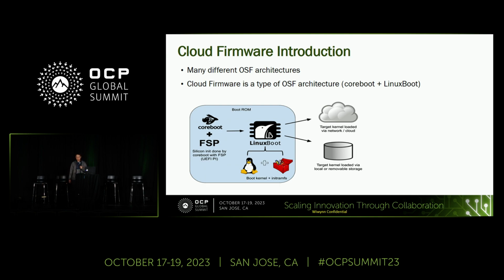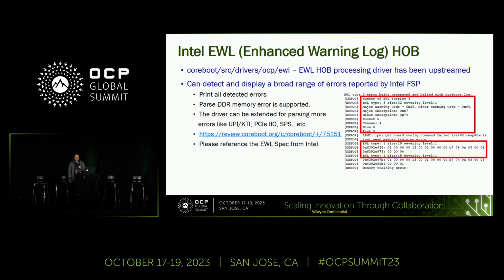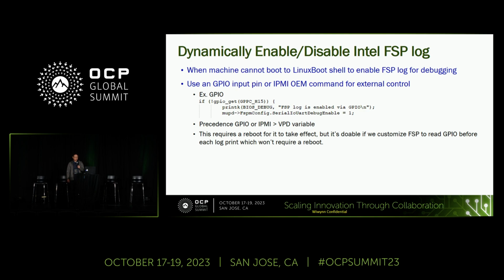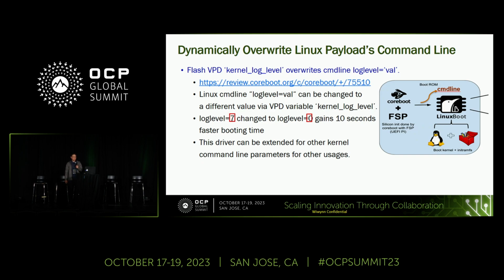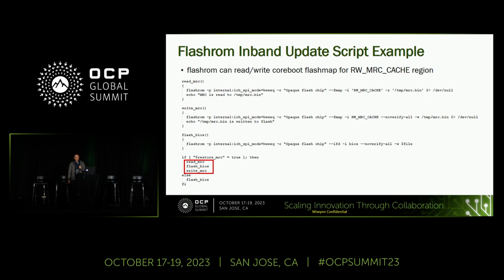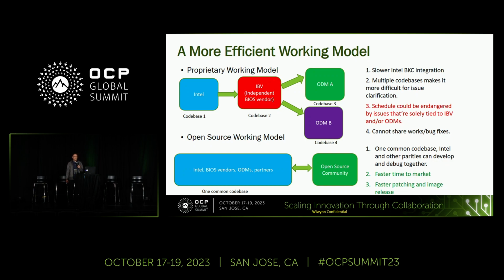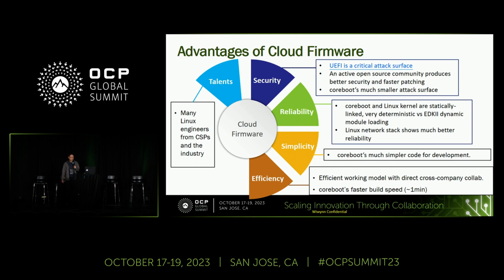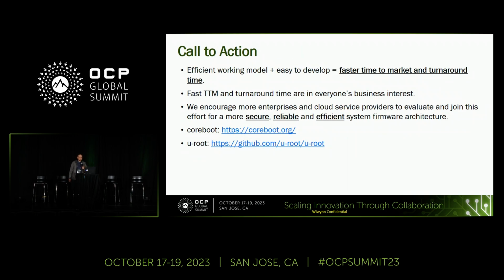Pioneering OSF Enhancement for Debugging and Usability with Intel Xeon Platform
Presented by Johnny LIN (Wiwynn)

In this talk, we briefly look back at the works we have published to the upstream coreboot for Intel Sapphire Rapids, and present the improvement we have made for Cloud Firmware that has been verified on Intel Birch Stream.

Besides those specific features for Intel FSP, other improvement can be applied to all platforms (X86 and ARM).

With the enhancement of debugging and the system booting process (e.g., dynamically enable FSP log, dynamically overwrite Linux payload’s kernel command line, optionally skip MRC training by reusing the current MRC data for faster boot time after an image update), we believe the community can benefit from our work.